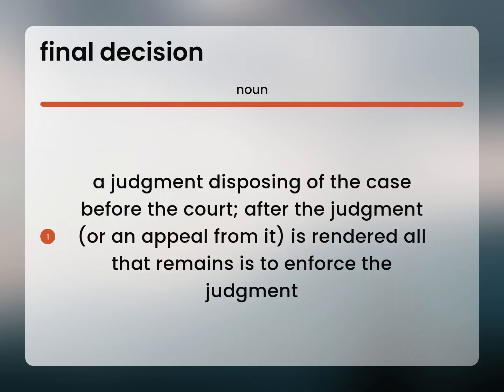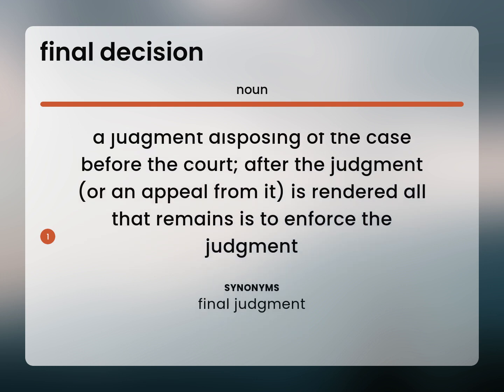Final decision | what is FINAL DECISION meaning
Meaning of FINAL DECISION